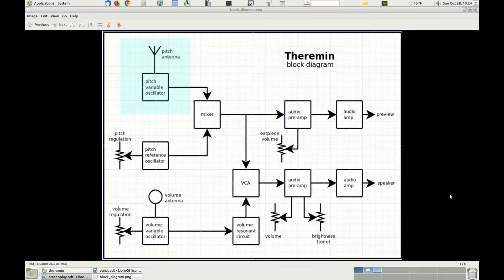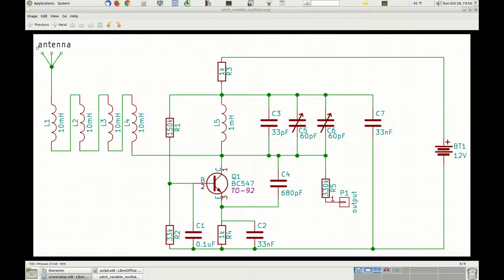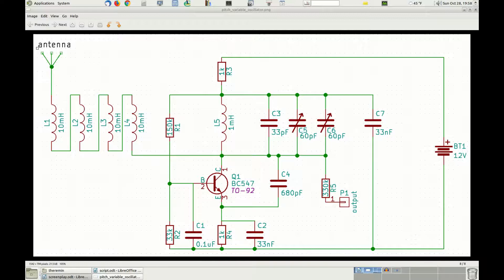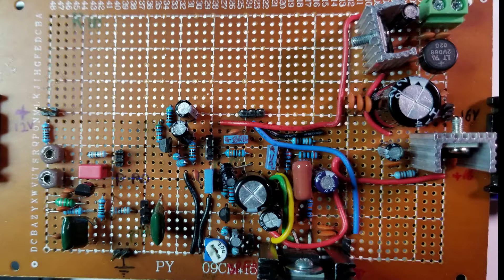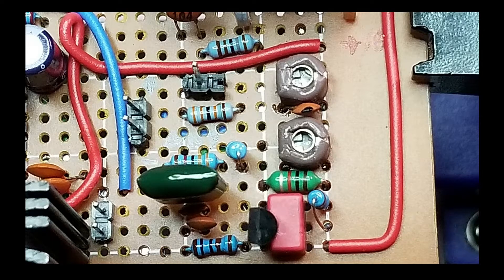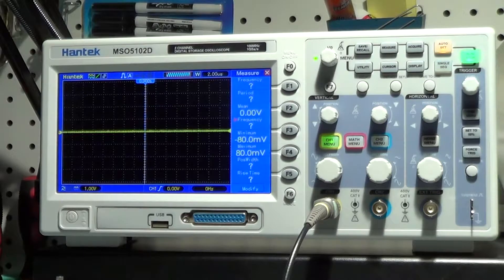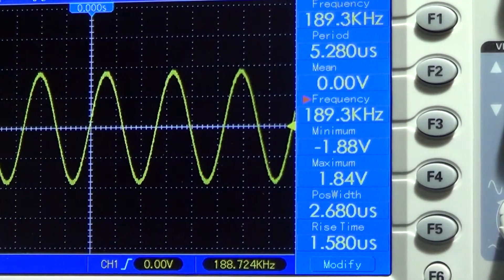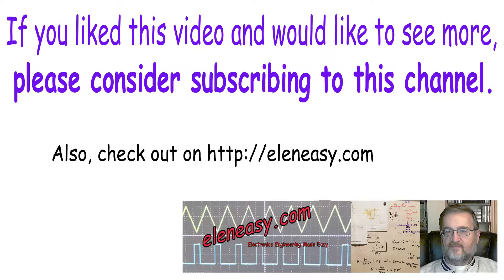Theremin Episode 9: The PItch Variable Oscillator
Episode 9 of the Theremin Project. This time we go through the schematics of the pitch variable oscillator, one step closer to finally hear the sound of the instrument.

Link to my eleneasy.com page where I make available all the files related to the Theremin:

If you liked this video, please don’t forget to click on the LIKE button and, if you wish to be informed when I publish a new one, please subscribe to my channel and click on the bell icon that appears after you have done it.

You can also make a small donation to help me keep the channel going.